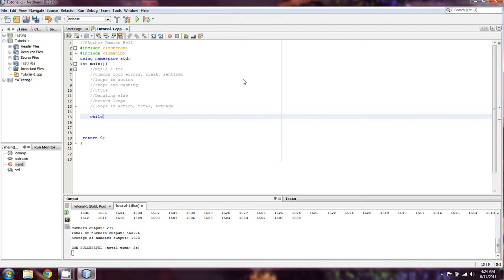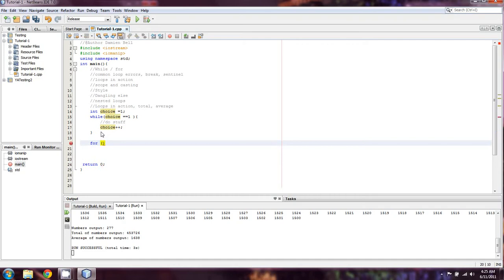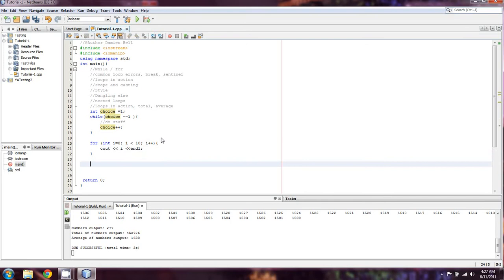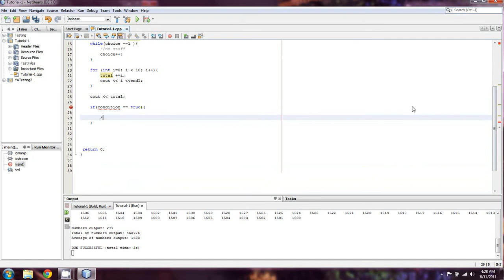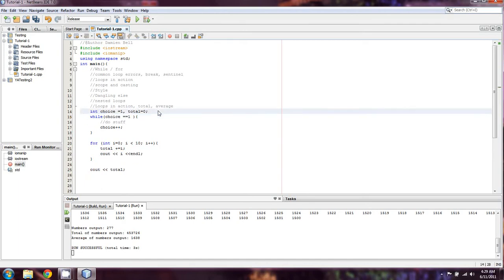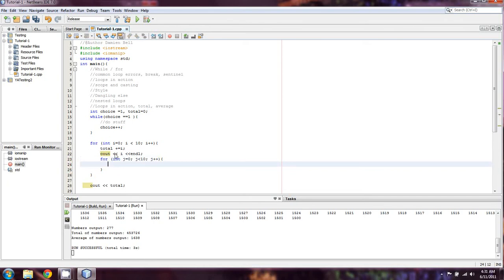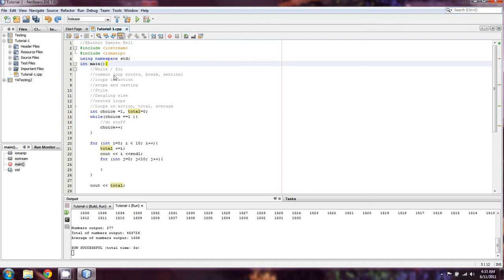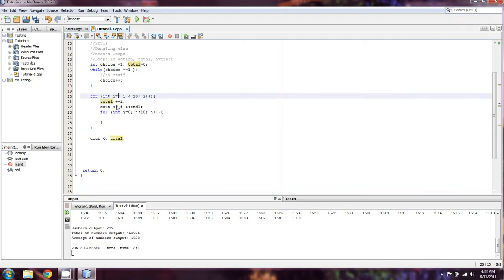BeginnersCPP.com- Episode 20-- Section 2 review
Alright, I sort of lied right off the bat, this didn't end up being short...at all.

If you have any questions about anything leading up to this point, please let me know.